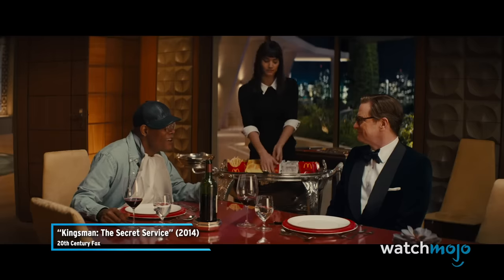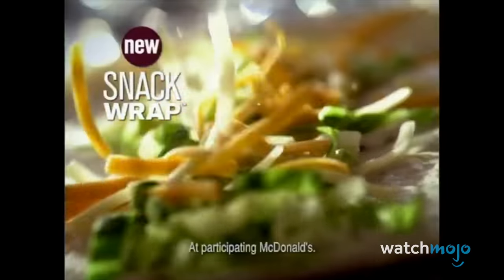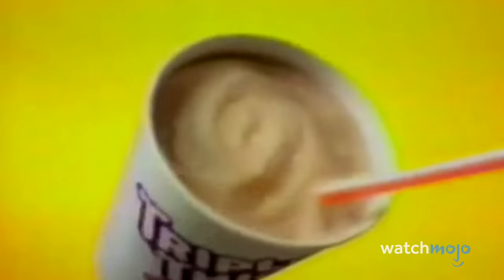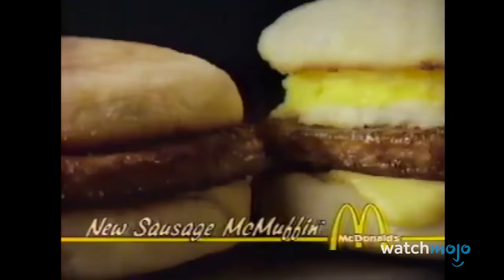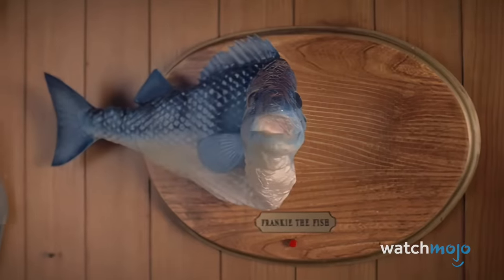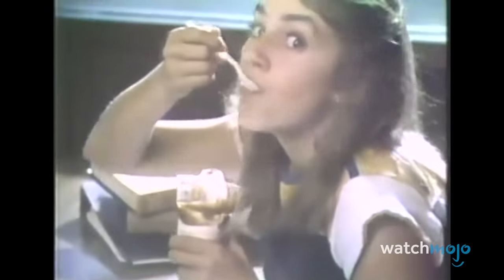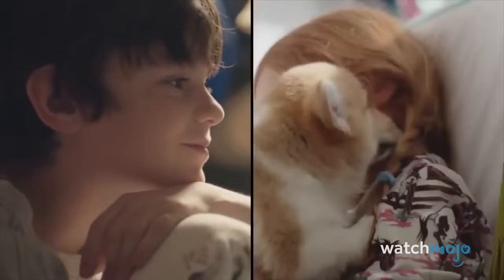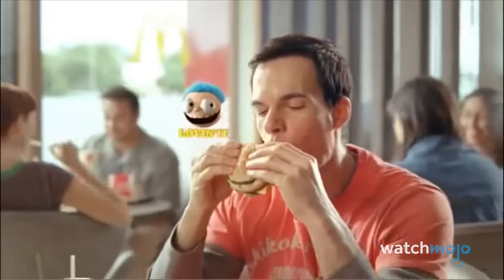Top 20 Greatest McDonald's Menu Items of All Time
You know you want it. For this list, we’ll be looking at the greatest food and drink items on the McDonald’s menu. Our countdown includes Spicy Crispy Chicken Sandwich, Sausage McMuffin, McFlurry, Chicken McNuggets, Big Mac, and more! Which of these is your personal fave?